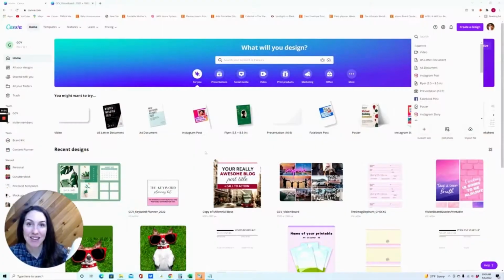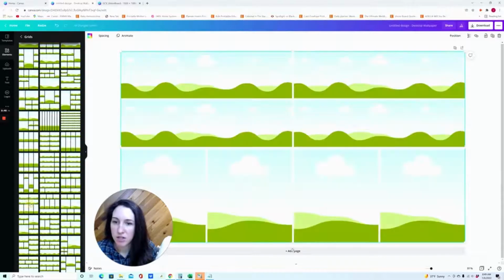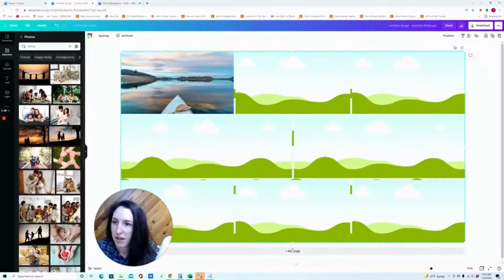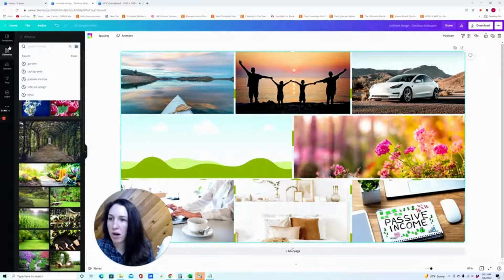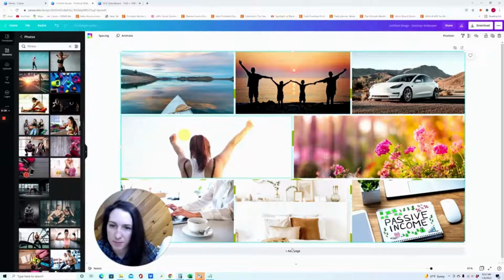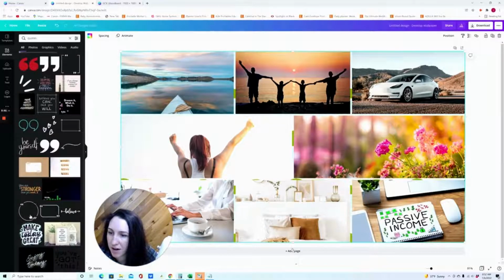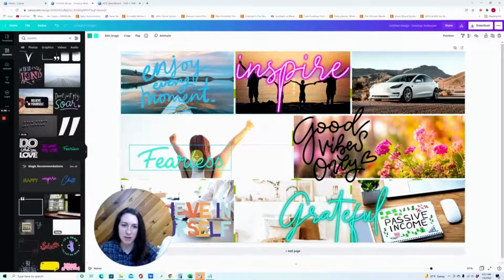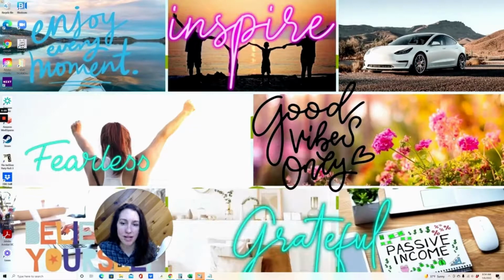How to Make a Digital Vision Board in Canva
☆ RESOURCES ☆